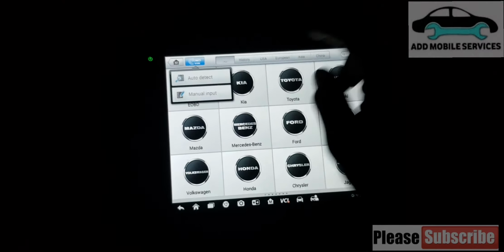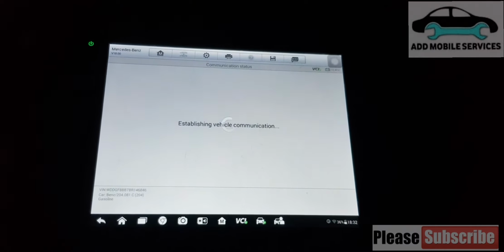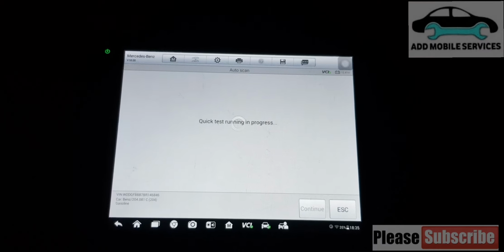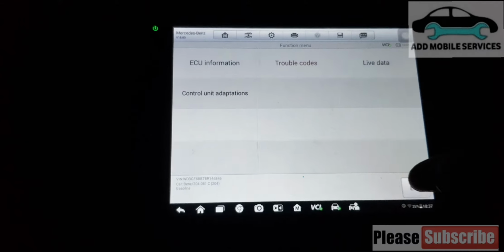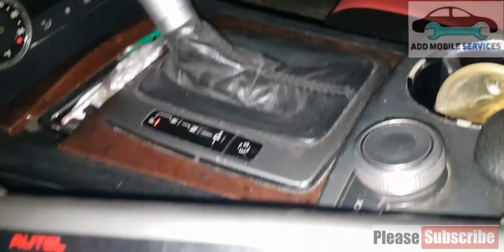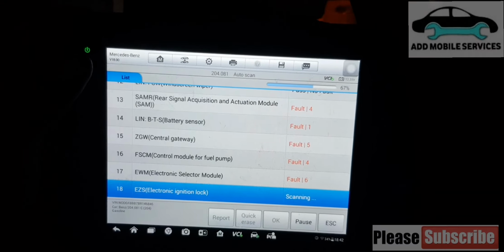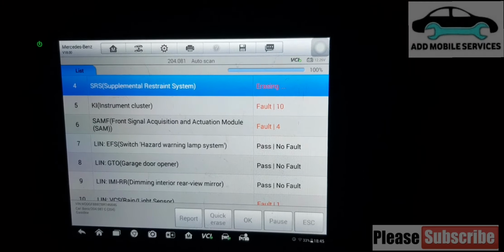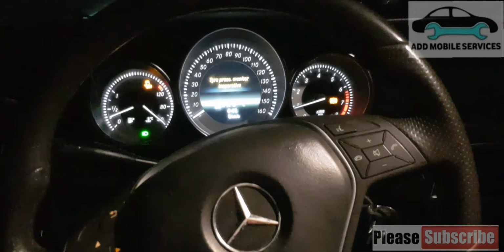2011 Benz C300: No start and No communication to chassis CAN bus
the CAN network is down